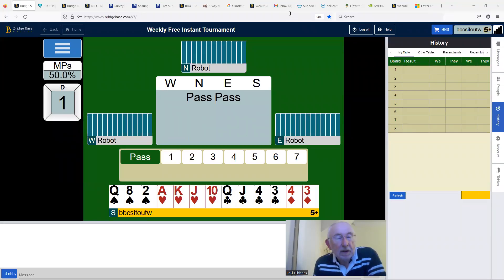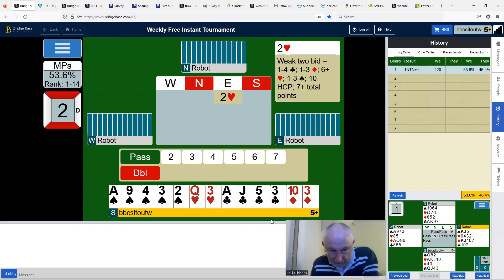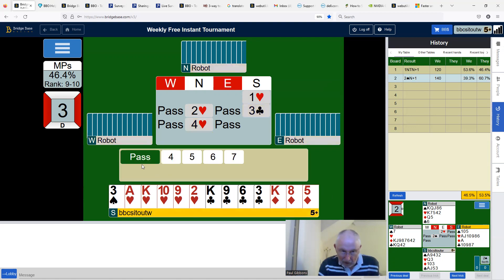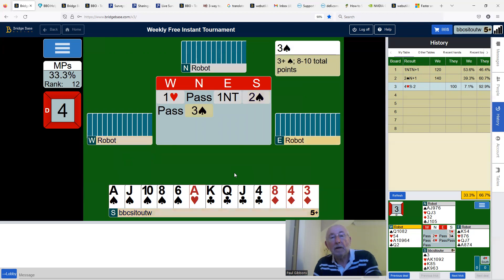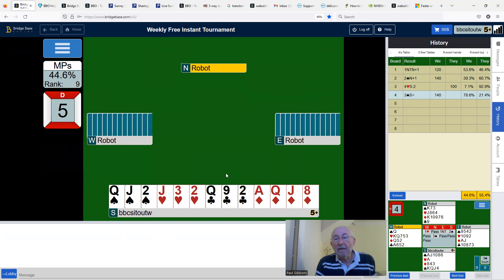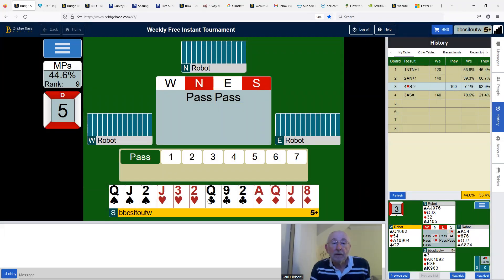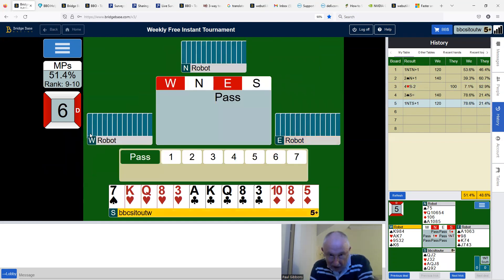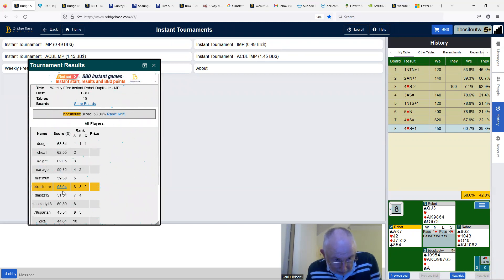Over My Shoulder 70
We play the BBO Weekly Free Instant Tournament. I try to show players who want to improve how they can try count the unseen cards to achieve better results.

Portions of the materials used are copyrighted works of Bridge Base On Line, LLC (BBO). This material is not official and is not endorsed by BBO.